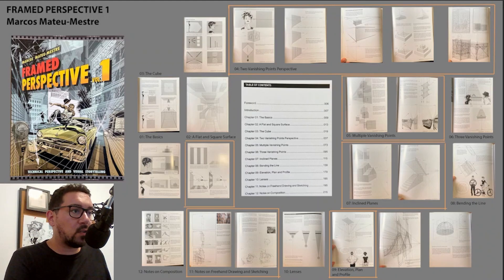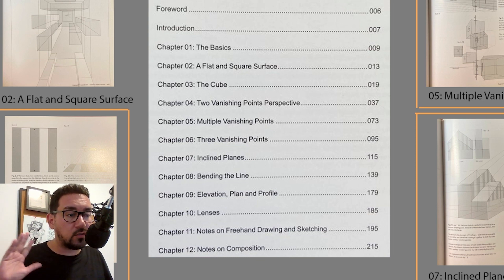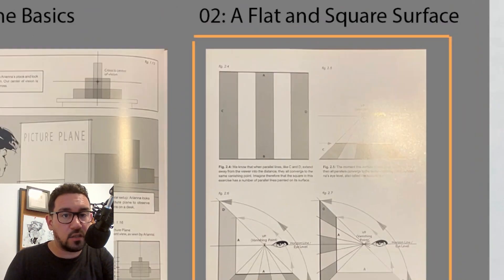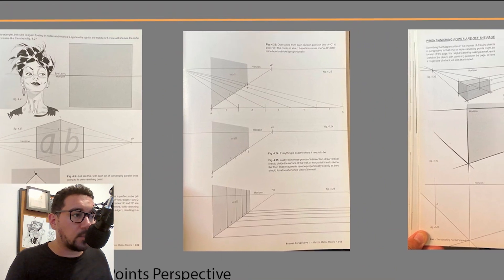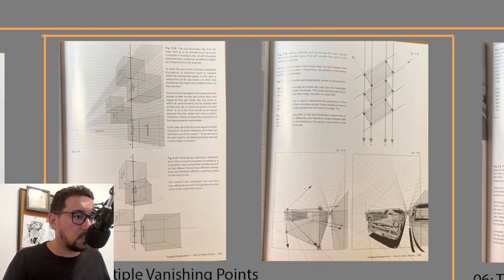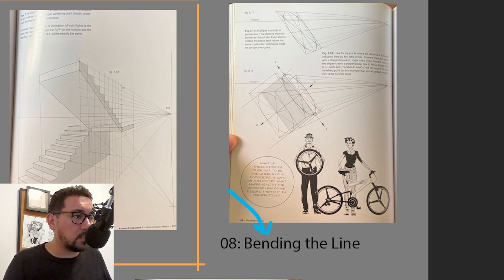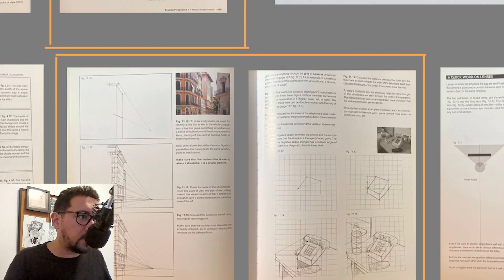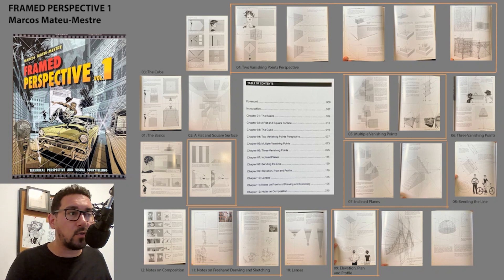Learn to Draw in Perspective in Framed Perspective 1 by Marcos Mateu-Mestre - Book Review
Best Book to Learn to Draw Objects and Cars in Perspective - How to Draw by Scott Robertson

Scott Roberson
How to Draw

Marcos Mateu-Mestre
Framed Perspective Vol. 1: Technical Perspective and Visual Storytelling
Framed Perspective Vol. 2: Technical Drawing for Shadows, Volume, and Characters
Framed Drawing Techniques: Mastering Ballpoint Pen, Graphite Pencil, and Digital Tools for Visual Storytelling
Framed Ink Vol. 1
Framed Ink Vol. 2